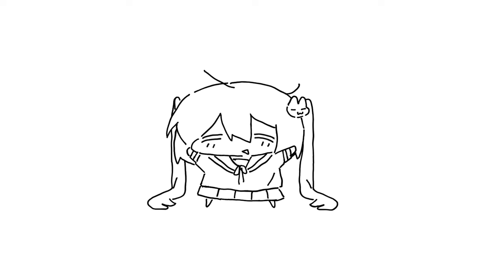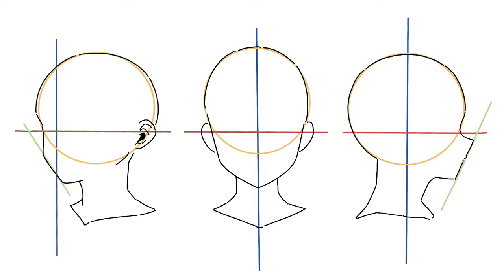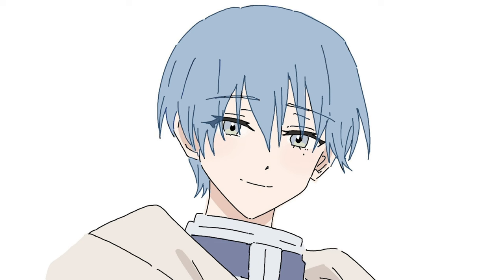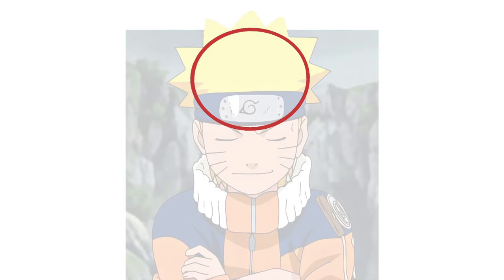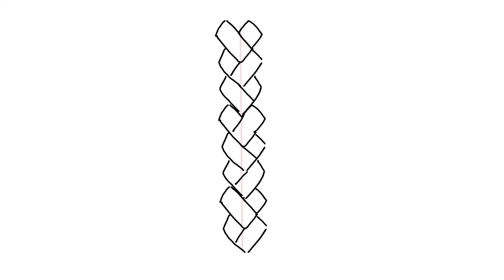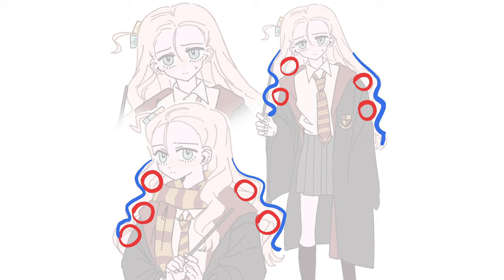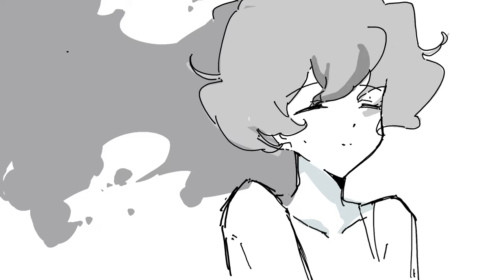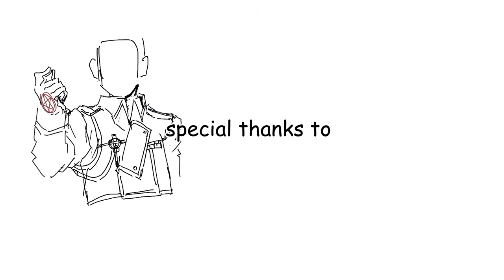How to draw hair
Have mucho mucho good day!!

Turkish sub by batin
special thanks to chee ,aru, kiya,Wisteria